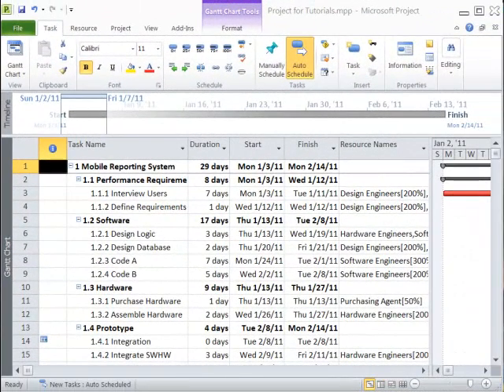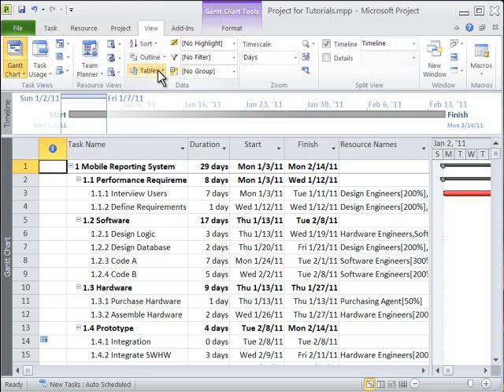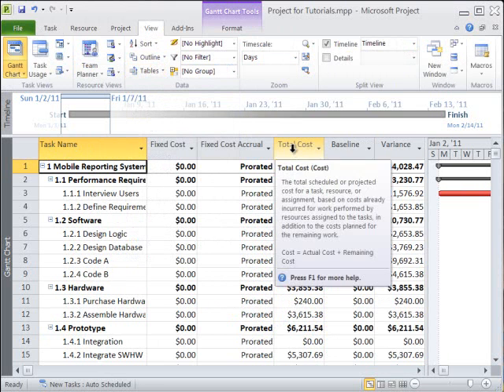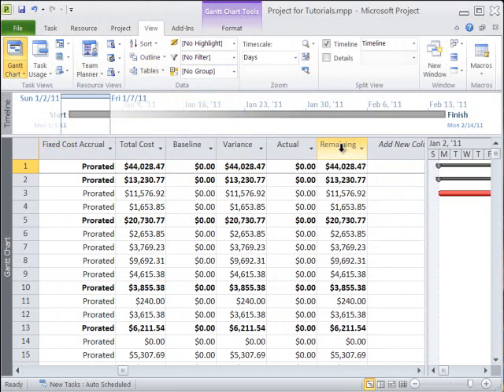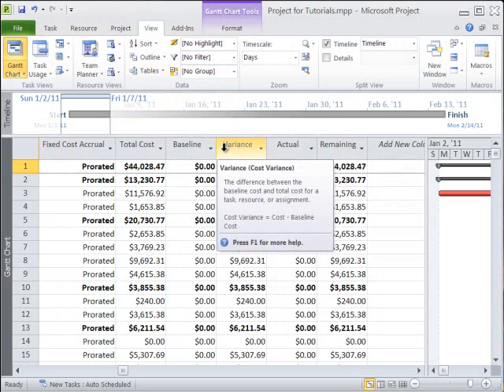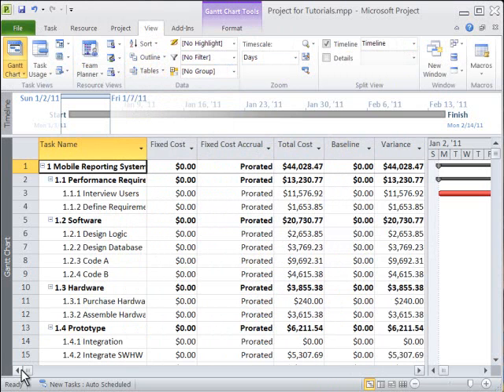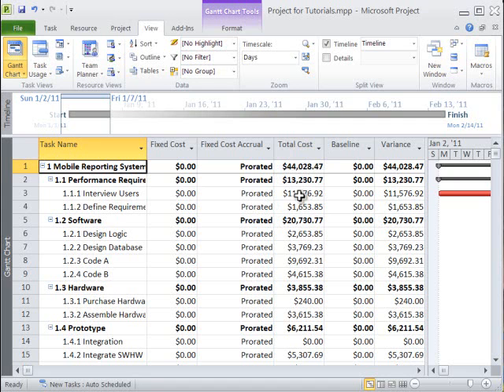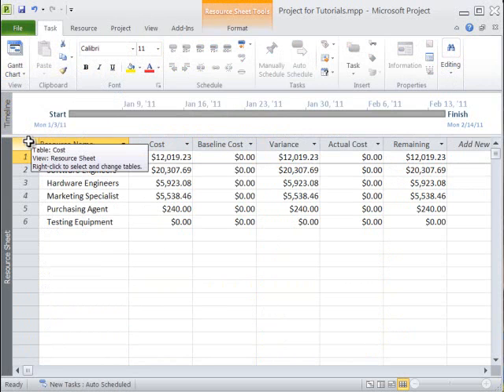How to access Total Cost Information within Microsoft Project?